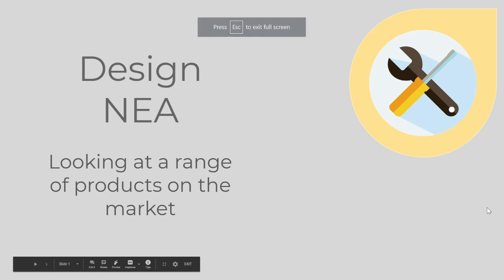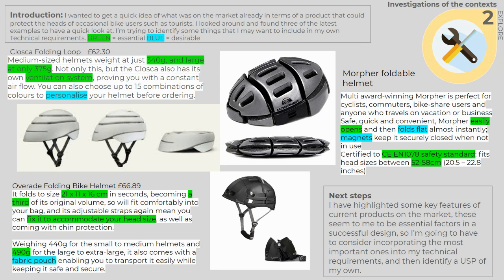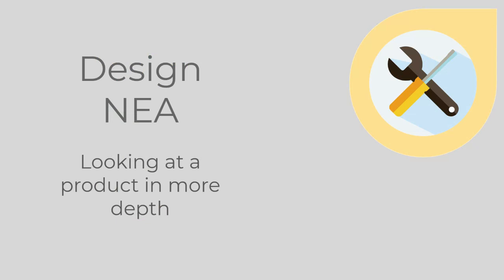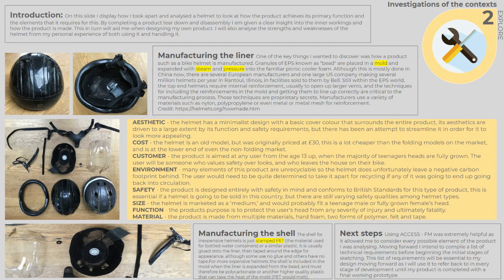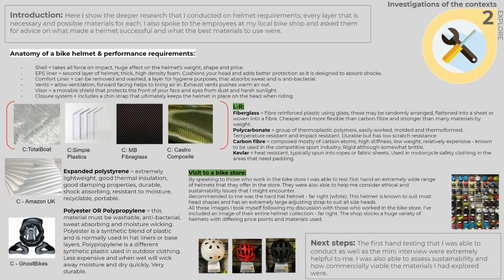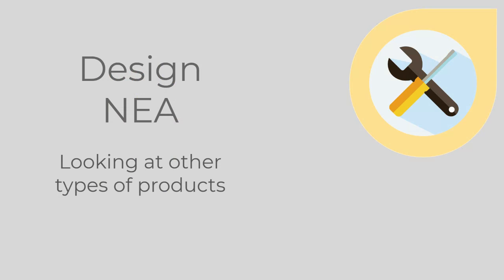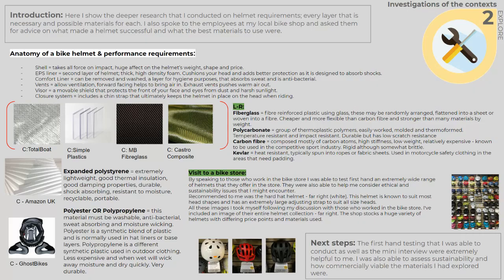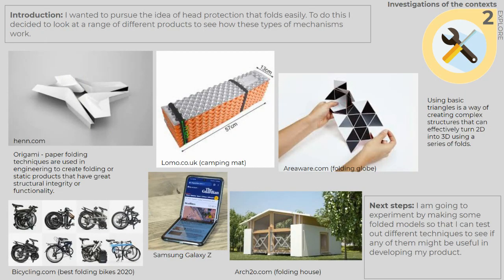Product analysis - why and how